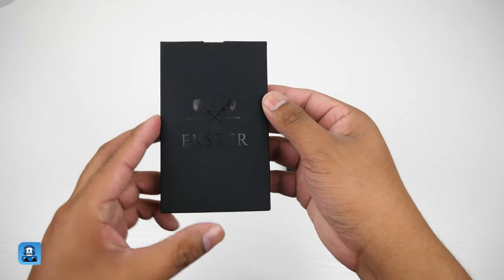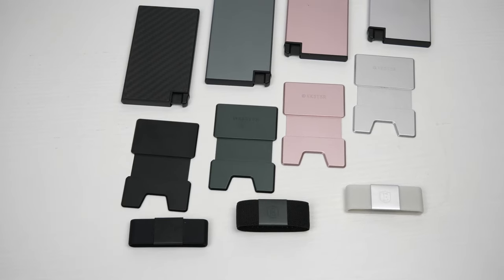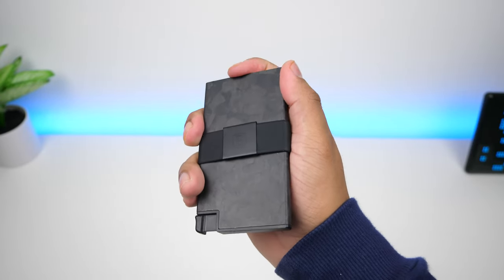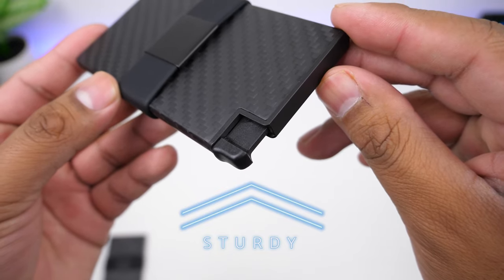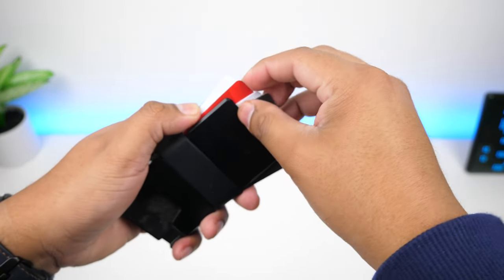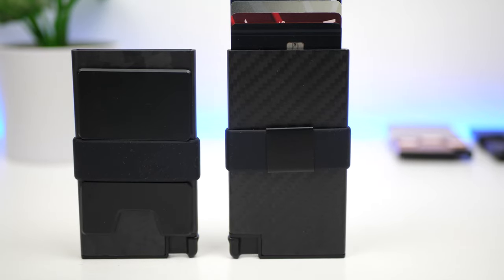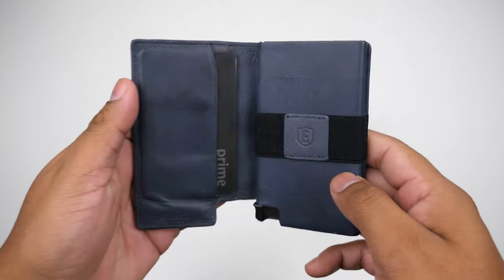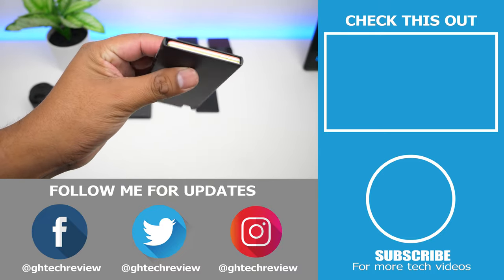Ekster Carbon Fiber and Carbon Forged Cardholder Review | Epic EDC Wallet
Ekster has released their toughest wallet yet, the Carbon Fiber and Carbon Forged Cardholder. It is a premium wallet that is both strong and lightweight.

The Carbon Fiber and Carbon Forged wallet has a stealthy vibe to it that I really like. The all-black look will go with most outfits and it just looks great. The wallets are not cheap but they are durable. The new black elastic band gives a tighter hold on the backplate and secures your cash.

This wallet is not for everyone. If you find yourself to be a minimalist, then you will love the compact form factor of this wallet. It is compact but doesn't sacrifice storage. It can hold 12+ cards depending on if they are embossed or not. The best thing about the wallet is how fast you can pull out your card, pay, and be on your way. The ejection of it is so satisfying and it just works great every time.

I have only had the carbon forged and carbon fiber wallet for 2 weeks and so far it has not shown signs of scratching. I know that carbon fiber does tend to scratch, but since it is pretty dark the scratches may not be as noticeable. I will let you guys know if it does in the coming months. Let me know if you have any questions.

Overall the carbon fiber and carbon forged wallet are tougher then the aluminum cardholder.

NZXT CASE
Motherboard ASUS ROG Strix X570 F gaming
GPU Gybabyte GeForce RTX 2070
CPU AMD Ryzen 9 3900x
Samsung 970 Evo Plus 500GB NVMe
SanDisk Ultra 3D NAND 1TB Internal SSD (game disk)
Samsung 860 EVO 500GB
2TB HDD Storage
Samsung UR55 4K Monitor